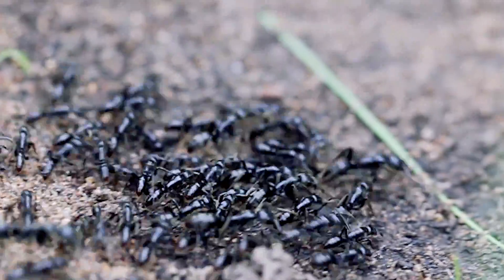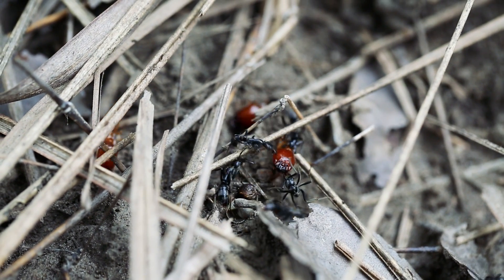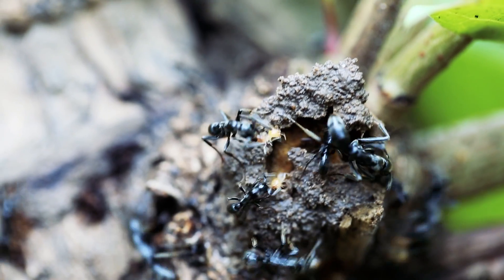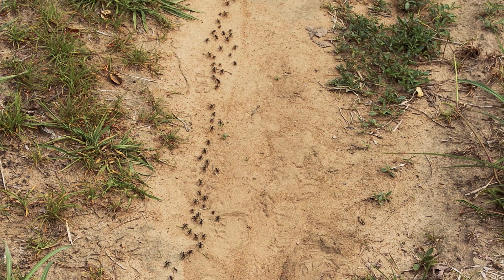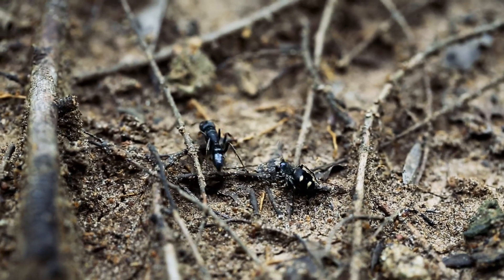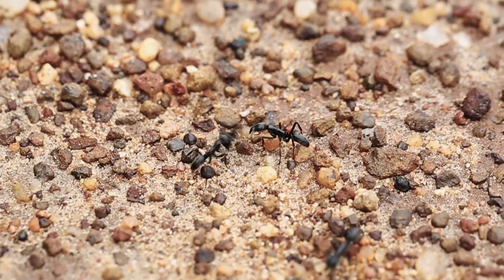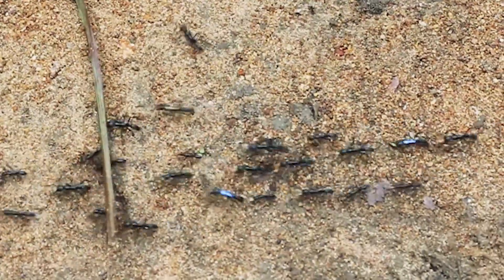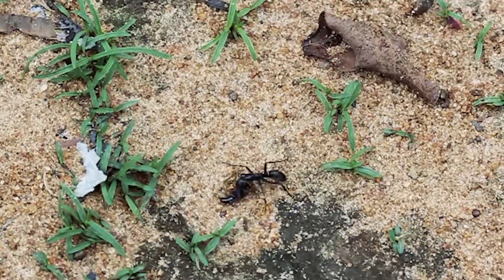Ants rescue injured comrades from termite battles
Hurt ants of this species secrete a pheromone to call for help and rescuing their brethren pays off in keeping the colony strong.